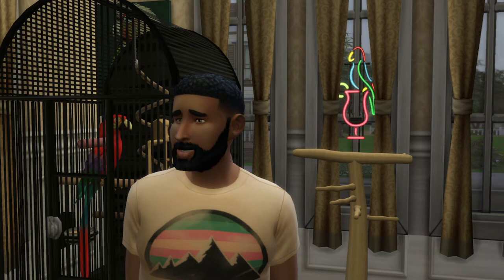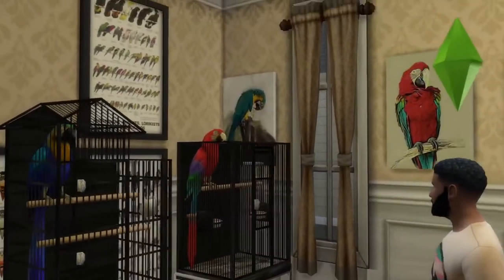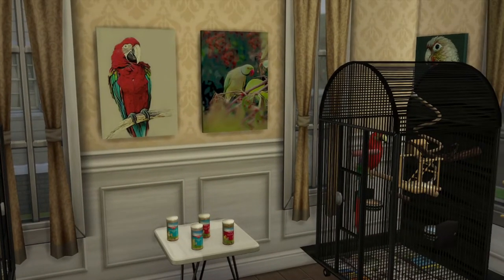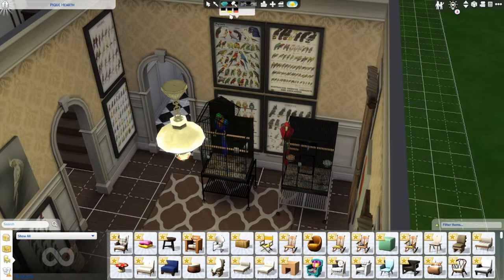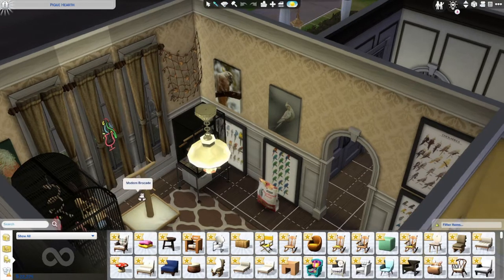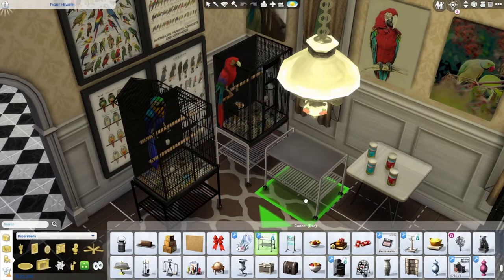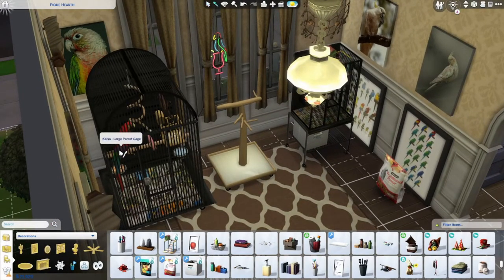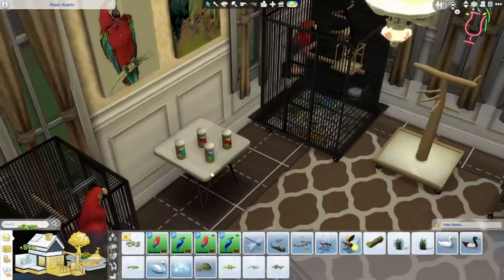Parrot CC Stuff Pack! Animated Macaws!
Are you a bird lover, or just looking for more options for sims 4 "pets"? Say no more! Pair Kaiso's brand new parrot cc pack with bakiegaming's animated macaws! Interested in learning more about it? I got you fam, watch here!

My other gaming channel, with games like Minecraft, CSGO, and Ark
My random channel, with crafts, shop reviews, and such kawaii stuff!